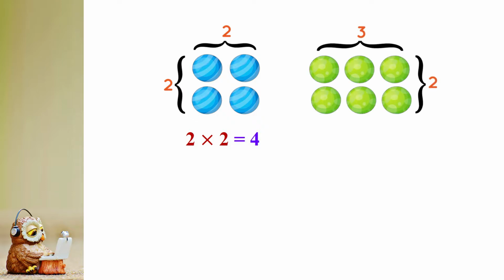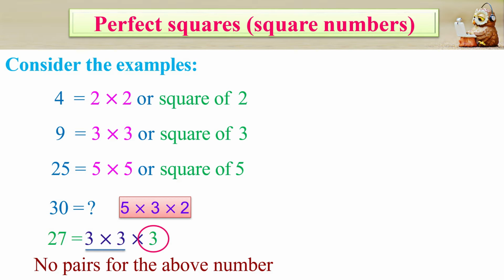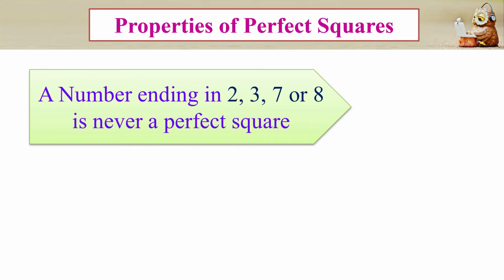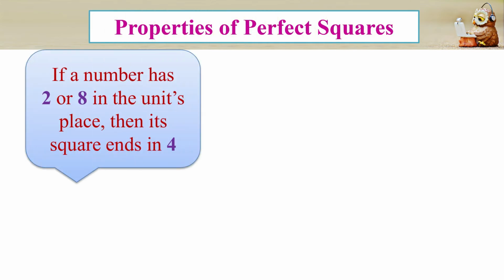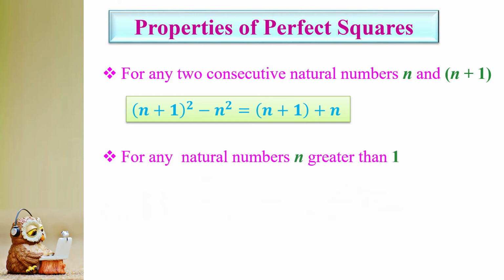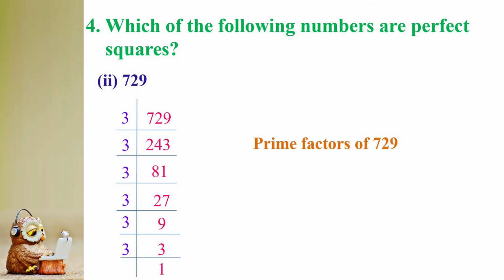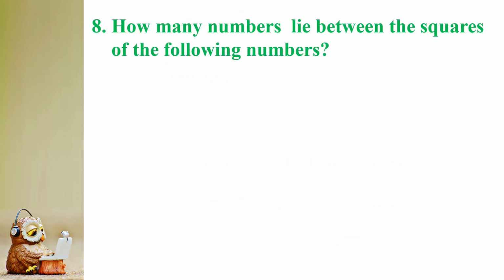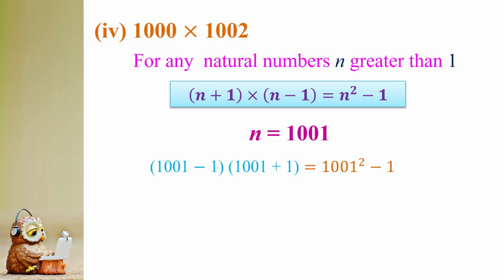8th std Math Chap.3 Squares and Square roots Ex.3.1 Part-1